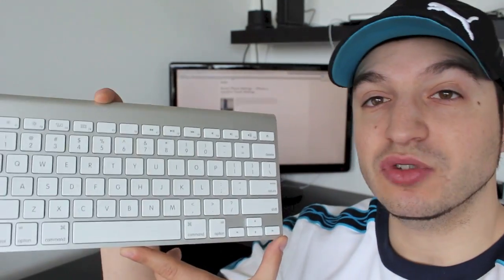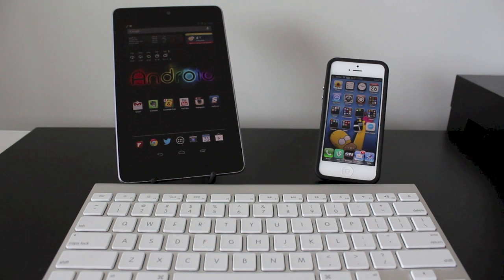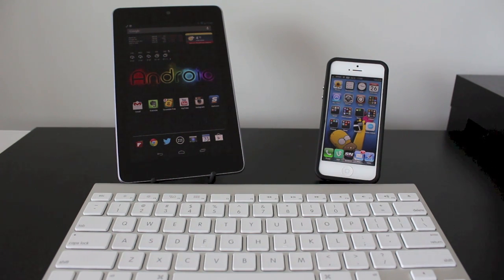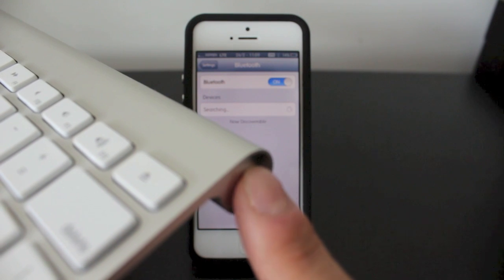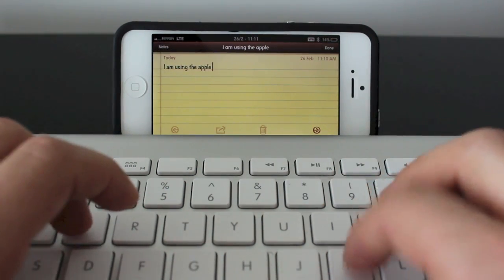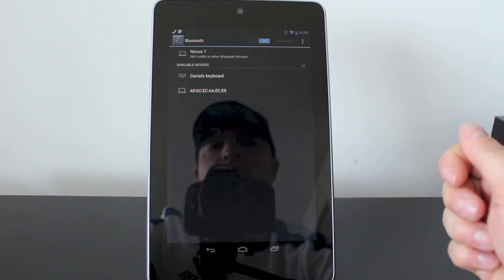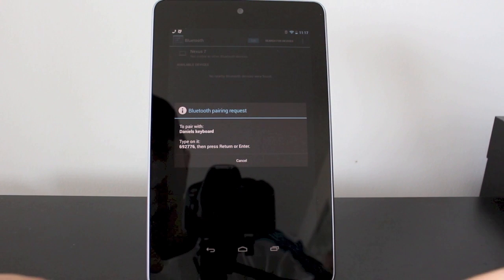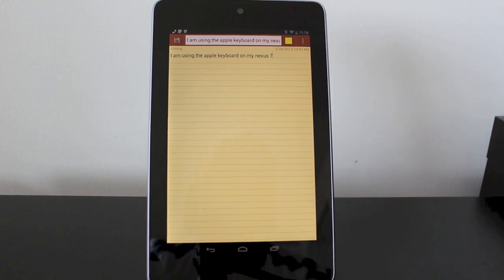How To Pair and Connect Apple Keyboard To iPad, iPhone and Tablets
Full walkthrough on how to pair and connect the Apple keyboard to the iPad, iPhone and tablets. This will also work on the iPod touch and other devices that have bluetooth capabilities.